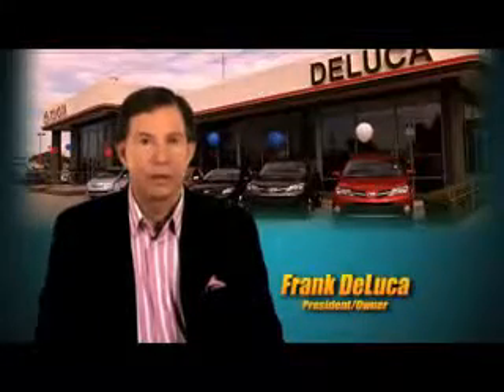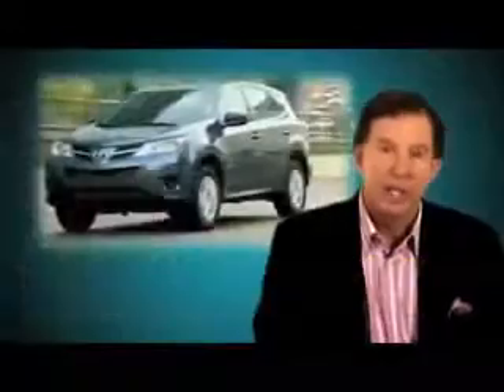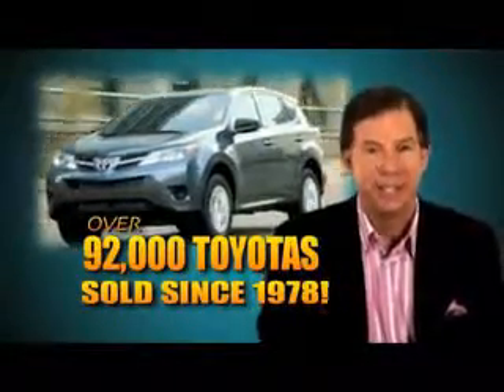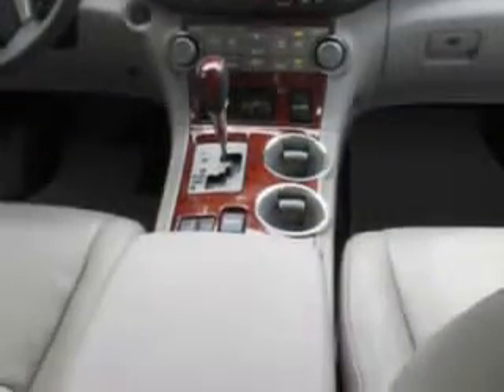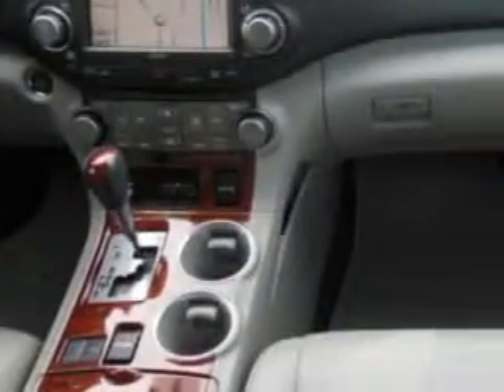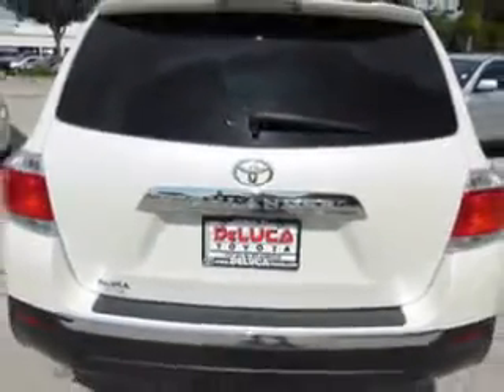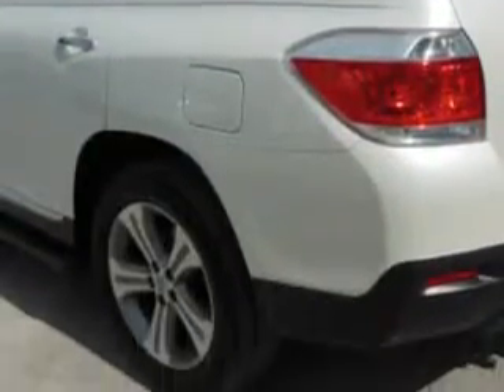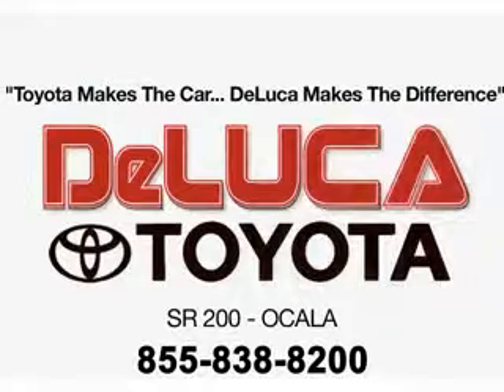2011 Toyota Highlander Deluca Toyota Ocala, FL 34474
Toyota Highlander At Deluca Toyota, we know you are looking for a vehicle to solve everyday task. Whether loading the kids soccer equipment or having a night out with your friends. You will have the room you need making those everyday task an ease to accomplish. Check out this Blizzard Pearl Toyota Highlander SUV, equipped with a 6 Cylinder engine and an automatic transmission.
MILES: 49,662
VIN:5TDYK3EH8BS048682

Deluca Toyota
1719 S.w.College Rd.